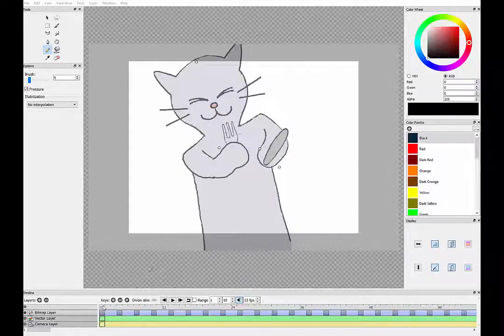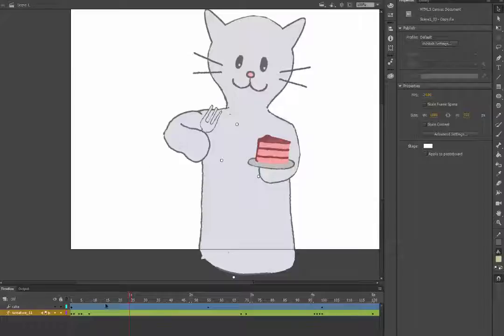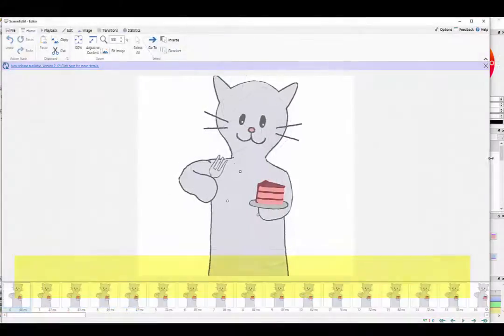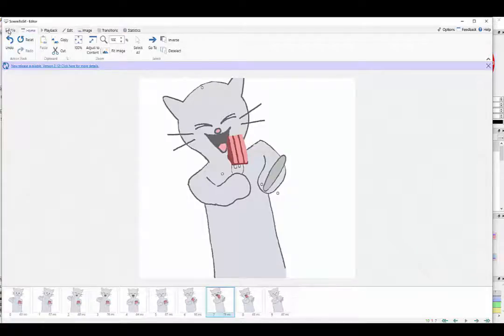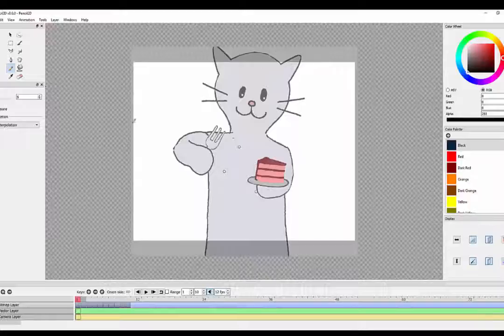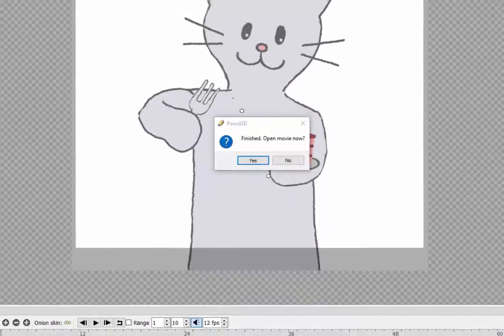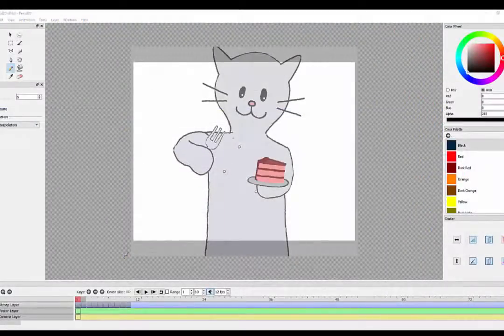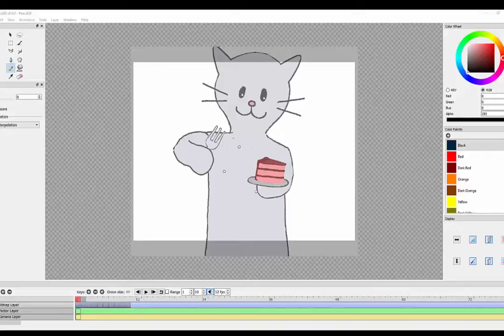Pencil 2D Tutorial - Rotoscoping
In this tutorial, I will show you how to setup to rotoscope in Pencil 2D.
We will also cover a couple of open source programs that will easily allow you to make gifs, and trans-code video files.